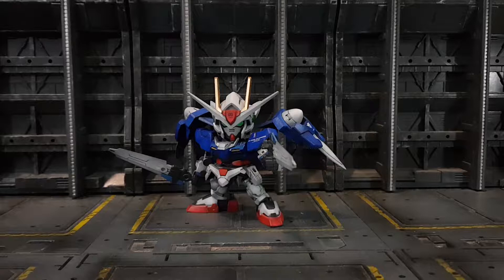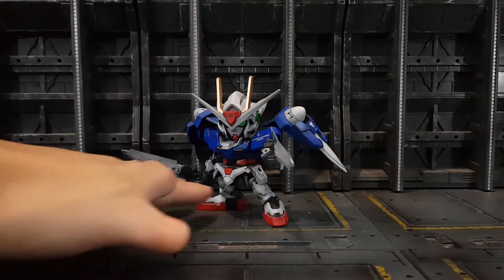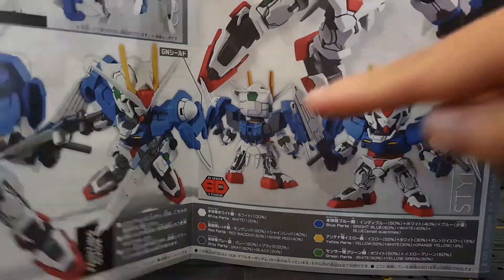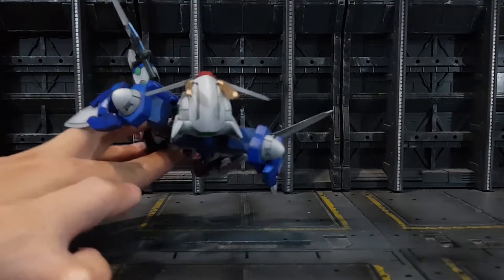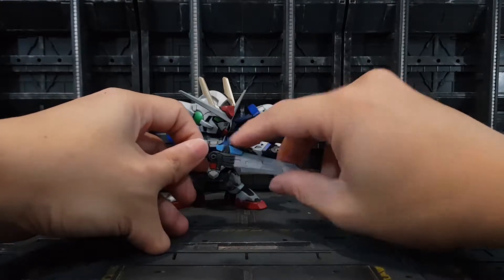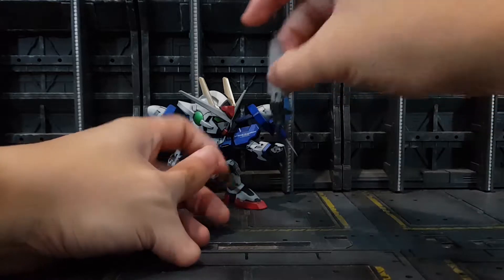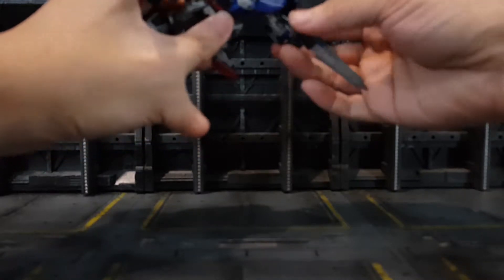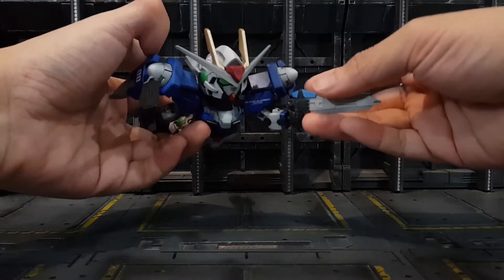SDex Standard Gundam 00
Hi guys here i will show you guys one or my build of the SDex Standard Gundam 00. Great kit but a lot of masking and painting but pretty easy to do with my masking technique so please do check out my tutorial on Lazy way of masking on the link below: